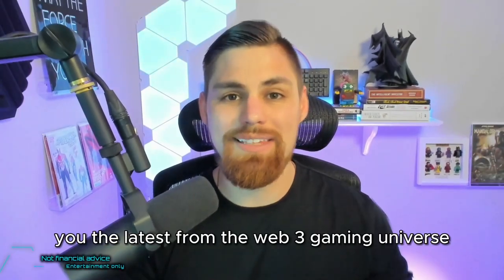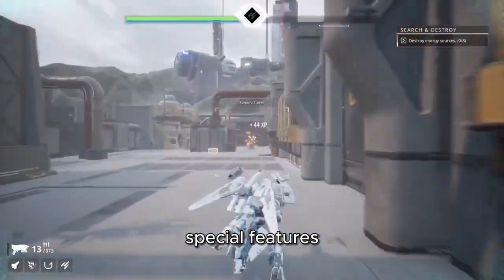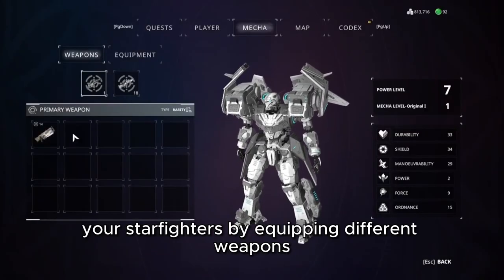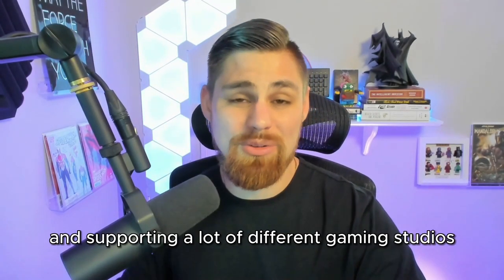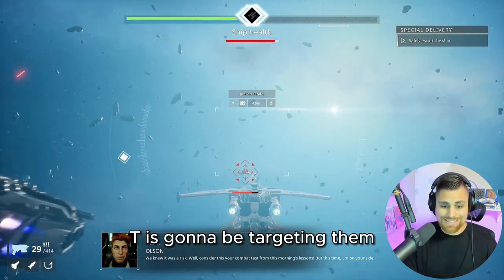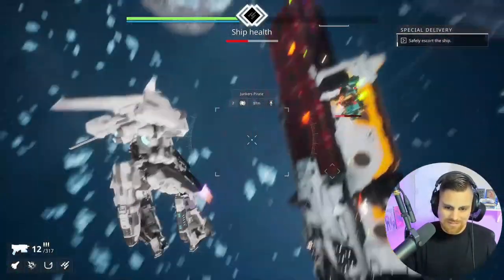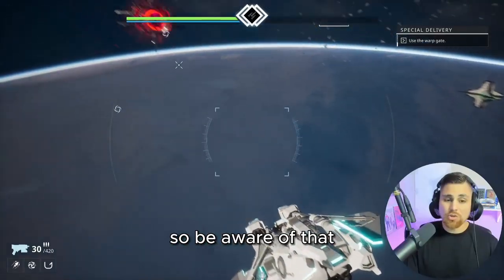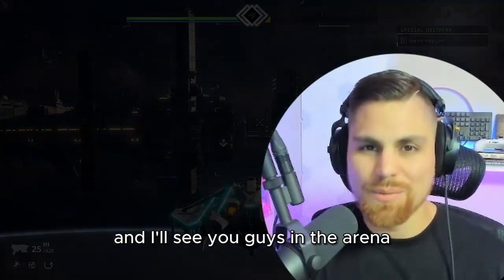Phantom Galaxies Early Access is IMMINENT!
Lets dive into a review of the Phantom Galaxies game by Blowfish Studios!
Phantom Galaxies Early Access Drops November 15th!
Add Phantom Galaxies to Steam Wishlist!

🛒 My Stream Set Up and Protecting Your Crypto/NFTs!

The Best Charting Tool That I Use Personally!